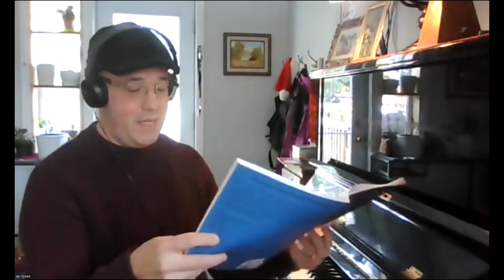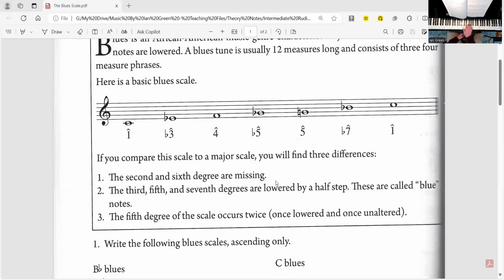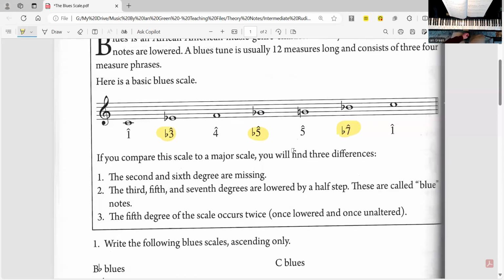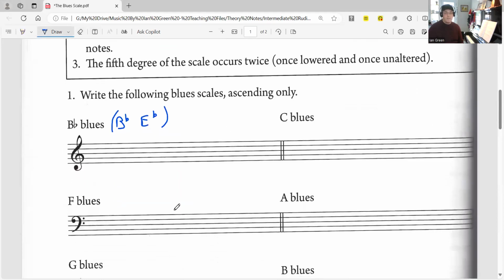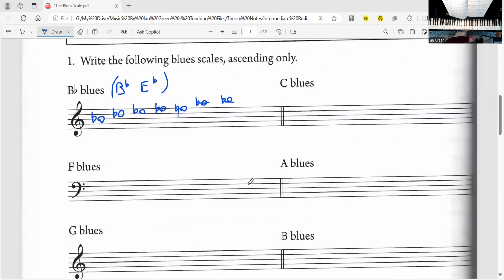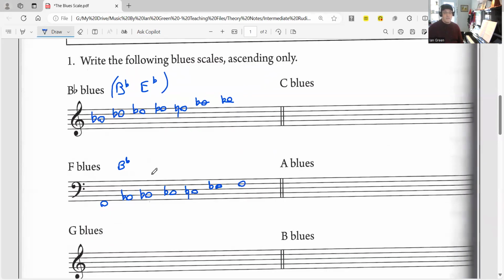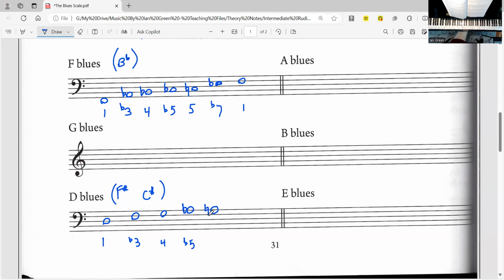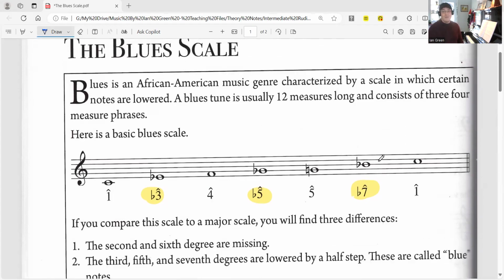Intermediate Rudiments, by Mark Sarnecki - Unit 6 - Blues Scales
This tutorial video outlines tips and tricks while writing Blues Scales.